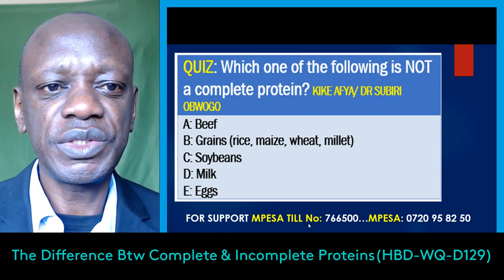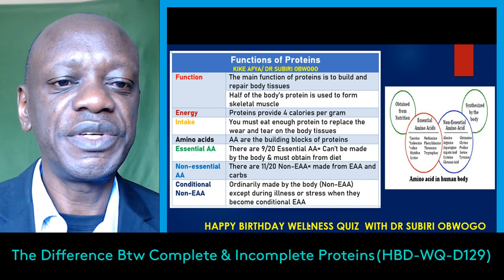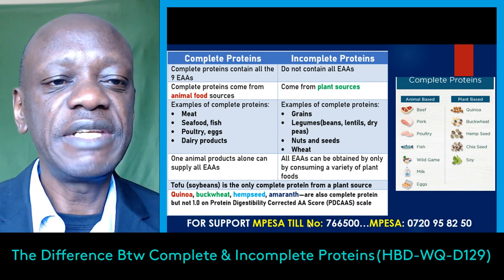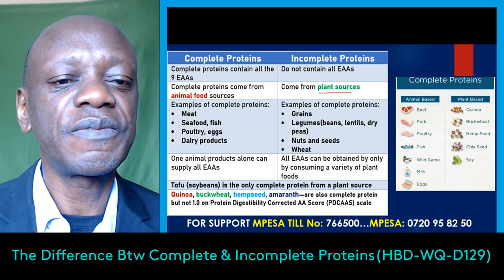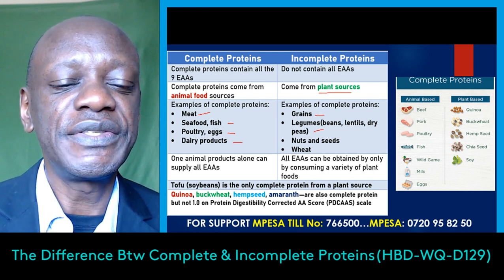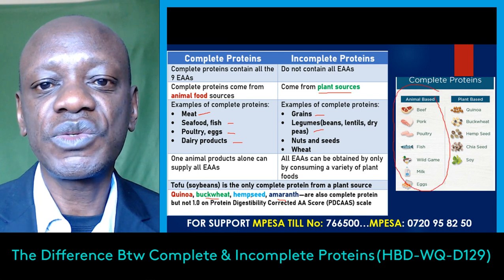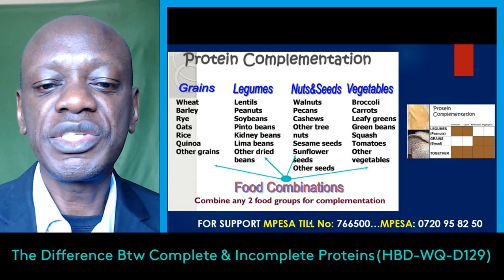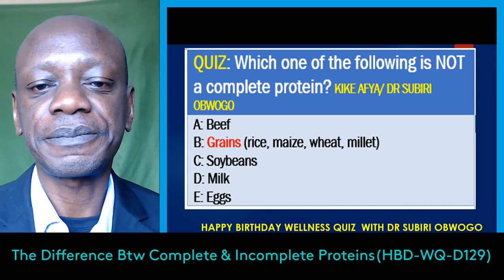COMPLETE & INCOMPLETE PROTEINS:WHAT'S THE DIFFERENCE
Happy Birthtday Wellness Quiz is a Health Promotion and Disease Prevention Wellness Podcast